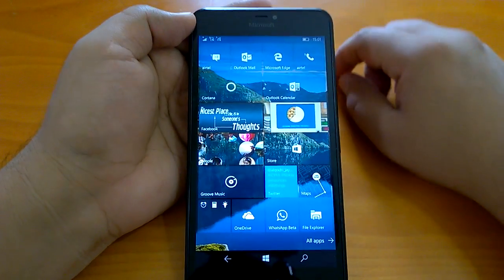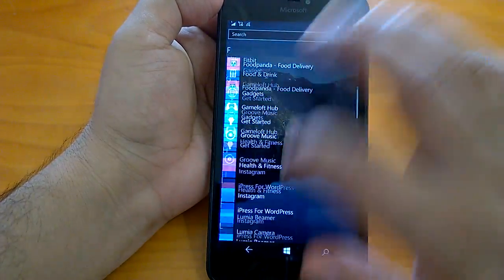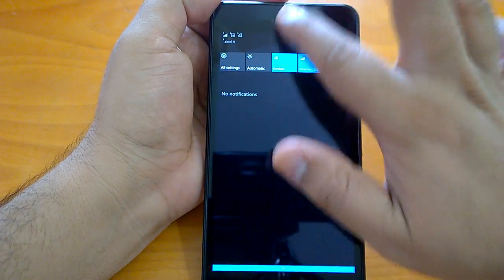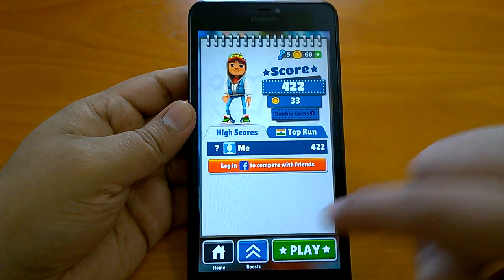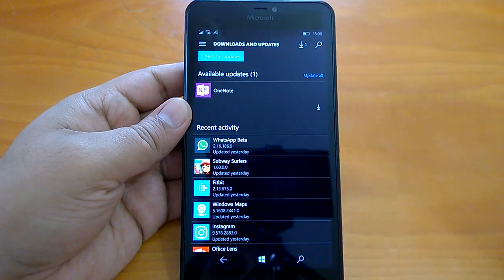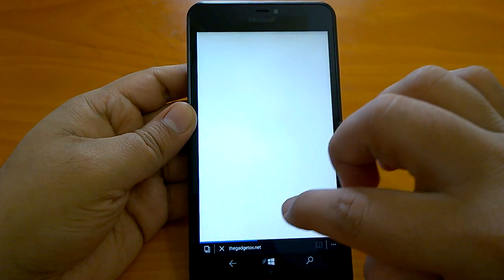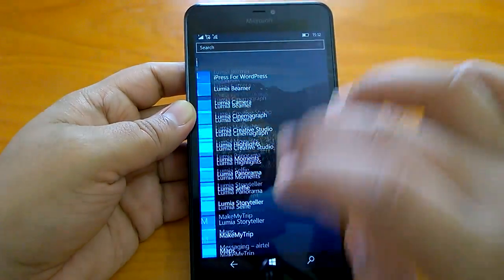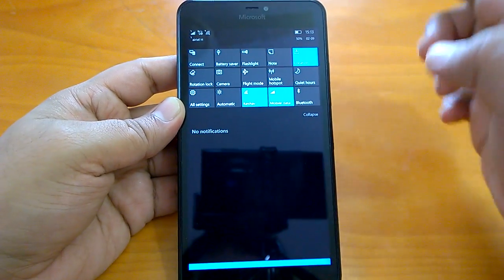Windows 10 Mobile Build 14915 Hands-on: Impressions, Issues & Installation Experience